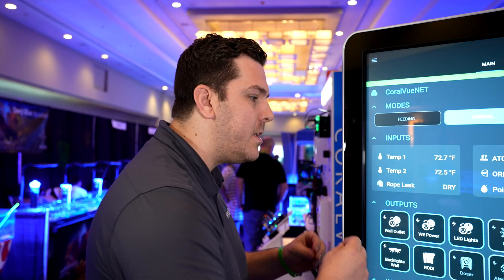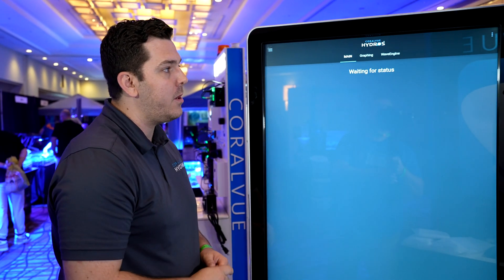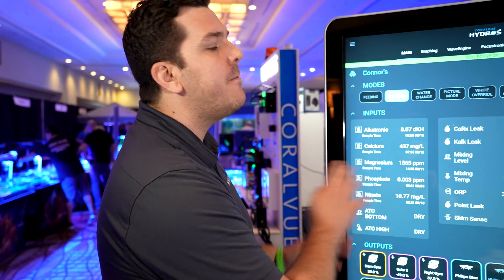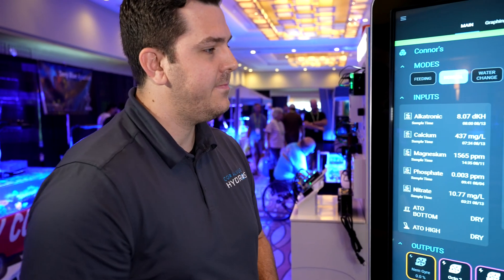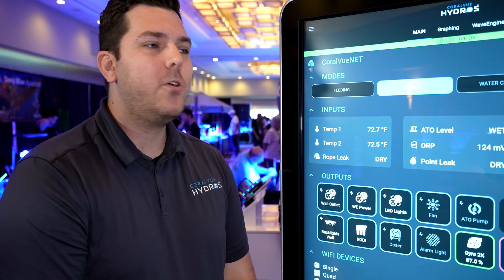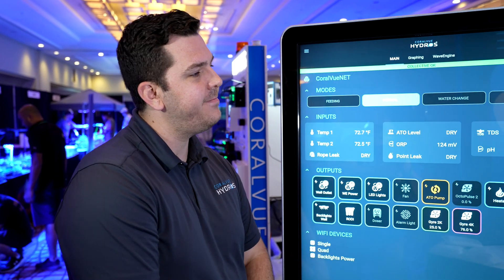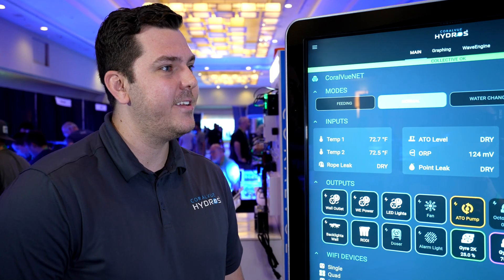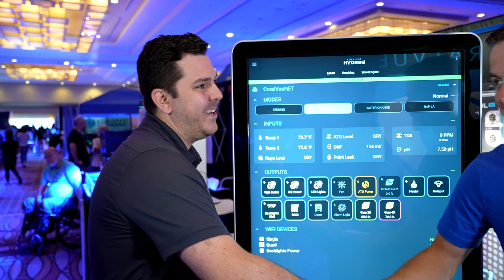HYDROS Aquarium Controller Sharing & TDS Monitoring - Reef-A-Palooza CA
Join Us at the Reef-A-Palooza CA 2022 as we talk to Connor from Coralvue about Hydros sharing and their TDS meter. We'll find out how much or little you can share with your trusted tank service tech vs. the new tech you just hired. We'll also share what else is new, including how to monitor your TDS sensor.